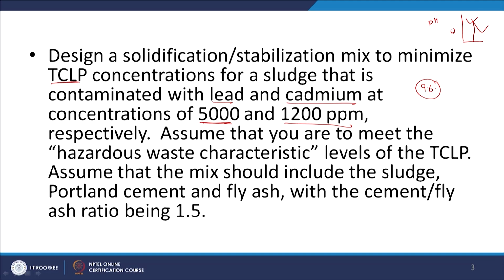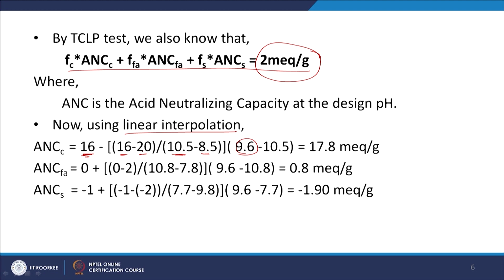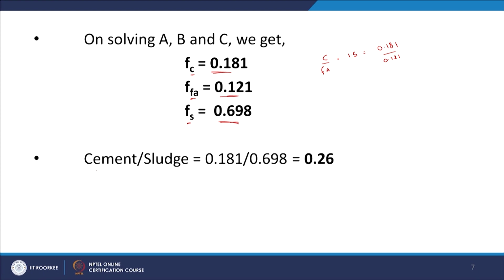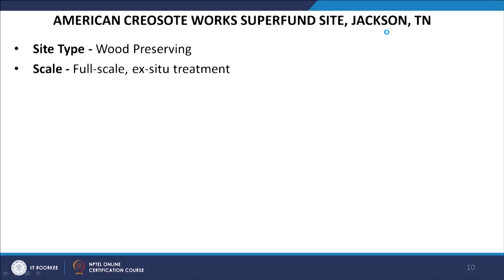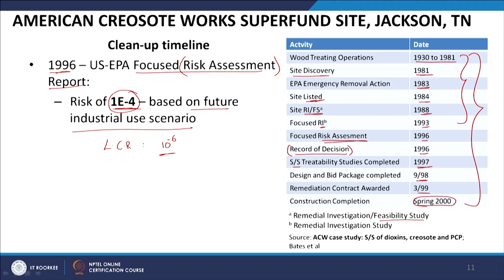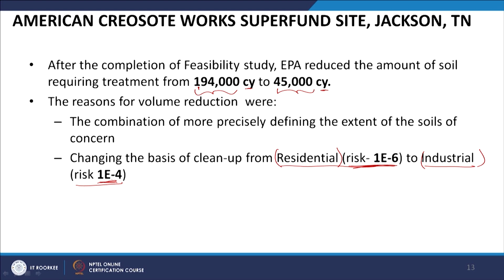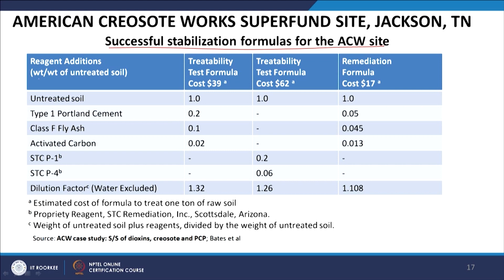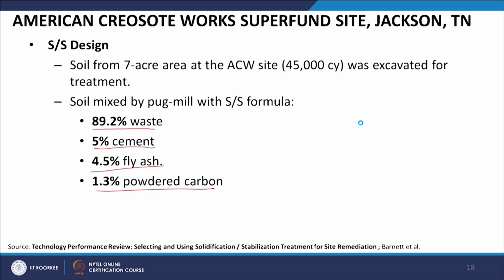Discussion of TCLP approach (contd.) and Cost estimation of Solidification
Discussion of TCLP approach continued and cost estimation for solidification.